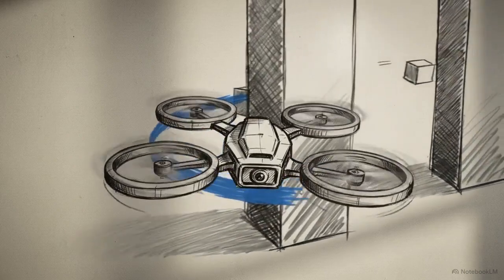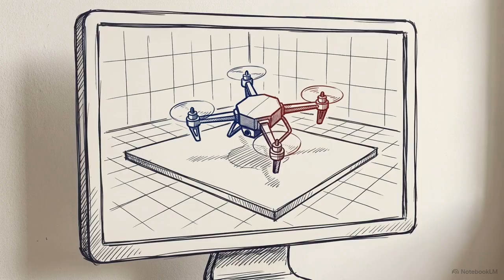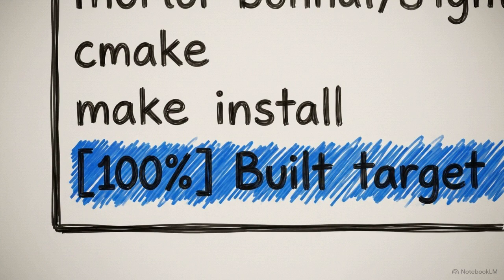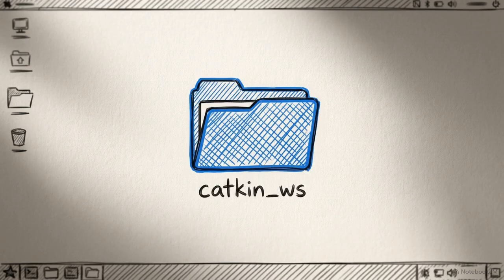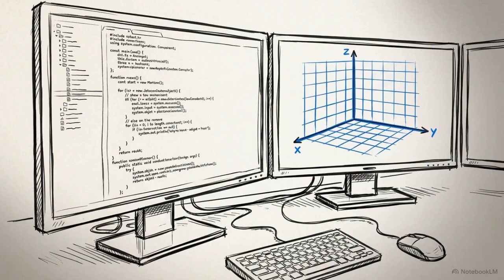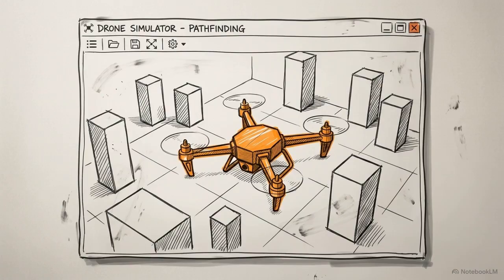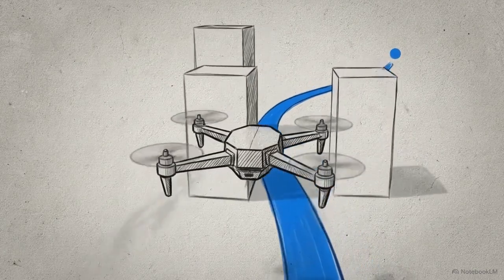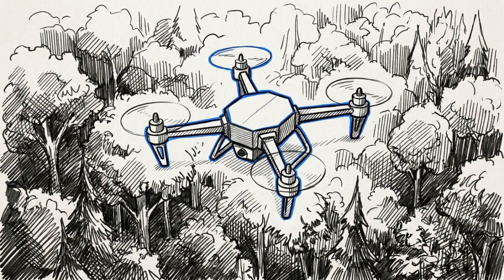Zero to Autonomous Flight: Complete Fast Planner ROS Setup 🚁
Want to test advanced autonomous flight algorithms without risking a real quadrotor? 🚁

In this quick, step-by-step guide, you will learn exactly how to install, compile, and run the Fast Planner simulation environment. From resolving essential mathematical dependencies to launching your first collision-free trajectory in RViz, this video covers everything you need to command a virtual drone through an unknown 3D space.

What you need: Ubuntu 18.04 (ROS Melodic) OR Ubuntu 20.04 (ROS Noetic).

Hit play and let's get your simulation sandbox up and running! 💻✨

⏱️ Organized Timestamps
[00:00] Intro to Fast Planner Autonomy

[00:23] Operating System & ROS Requirements

[00:46] Installing NLopt & Armadillo Dependencies

[01:45] Setting Up & Compiling the Catkin Workspace

[02:22] Launching the RViz Visualizer

[02:46] Initializing Kino Planner & Generating the 3D Map

[03:17] Sending Flight Commands (2D Nav Goal)

[03:44] Alternative: Topological Path Searching Algorithm